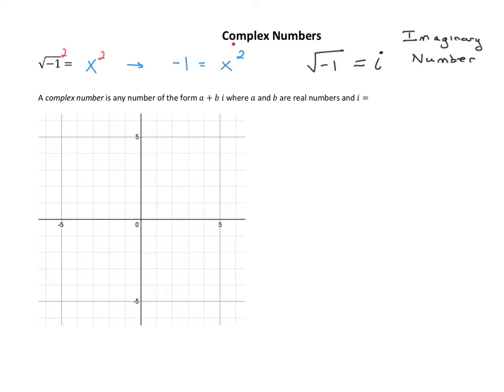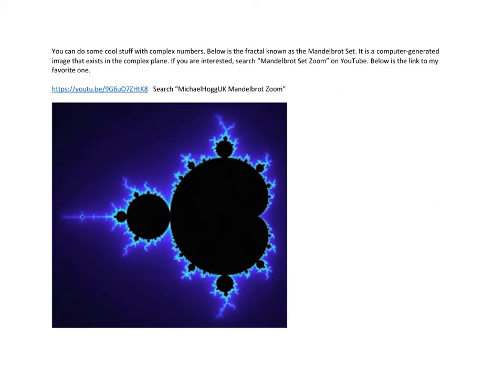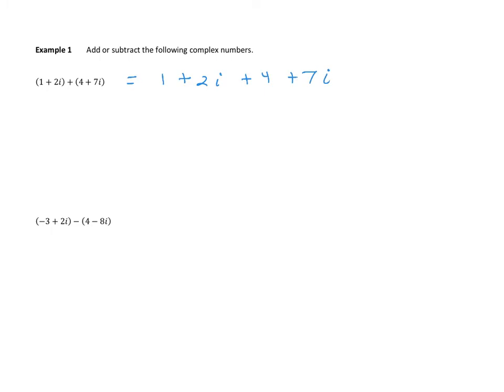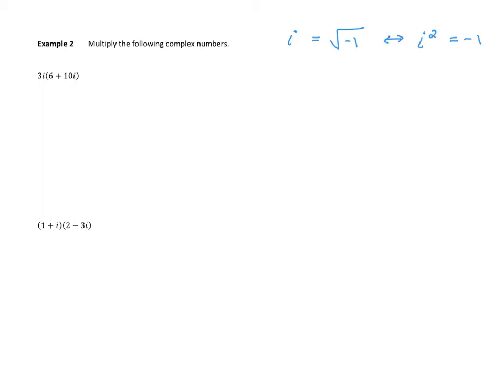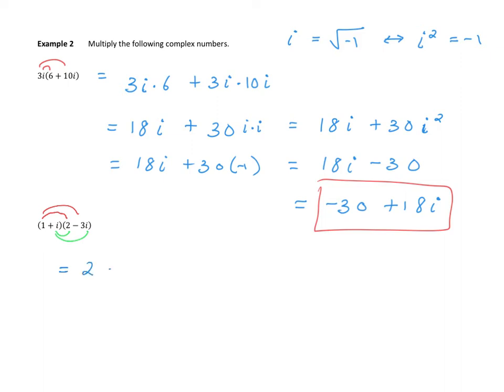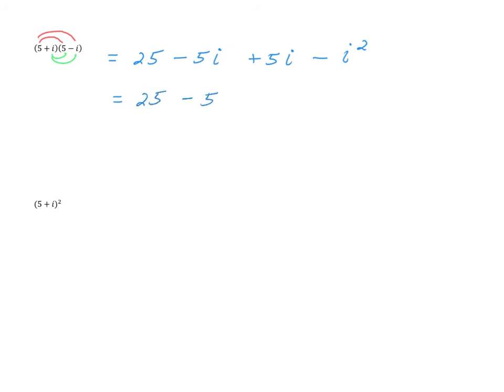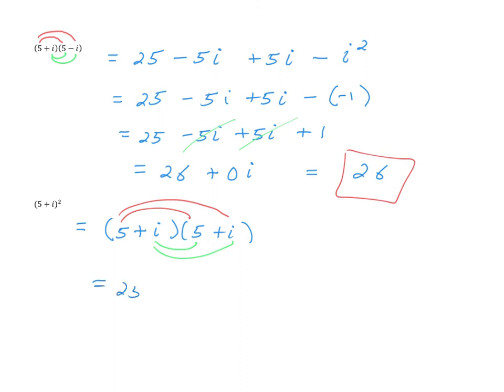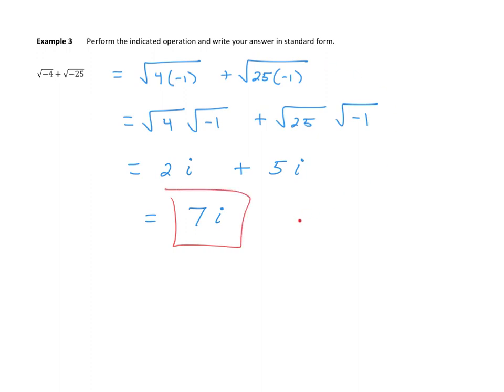MTH 104 Lesson 1.4